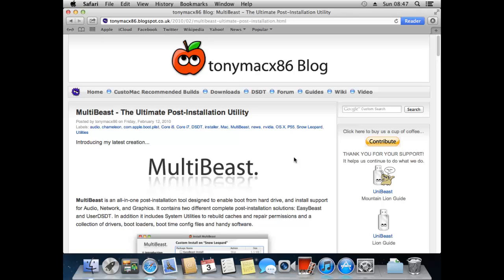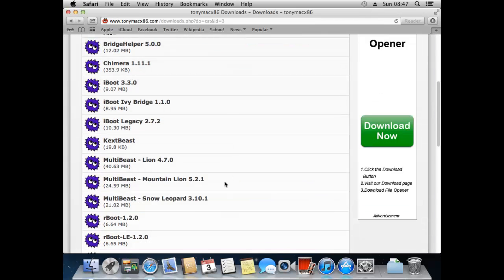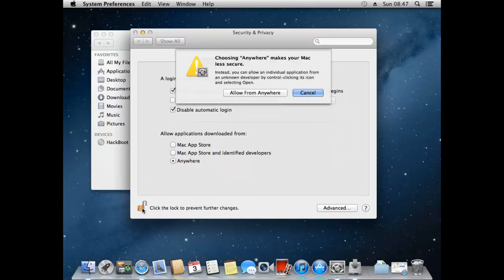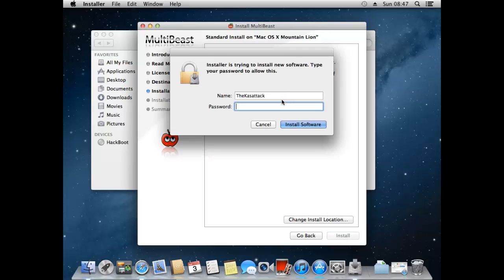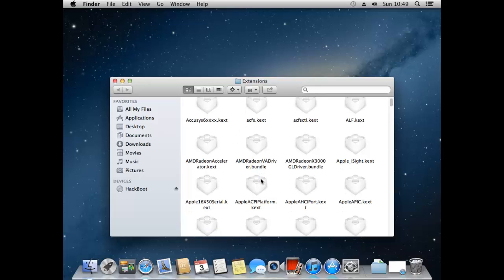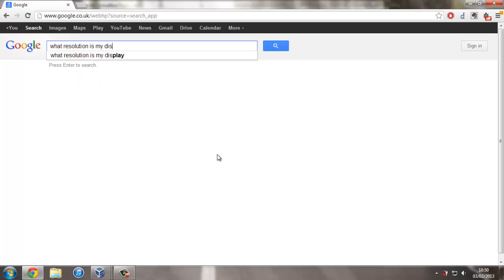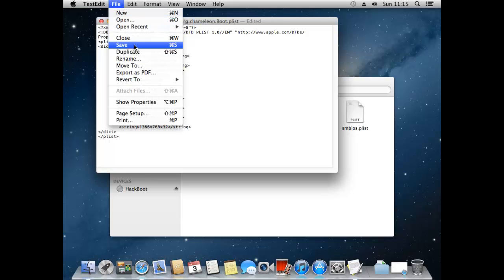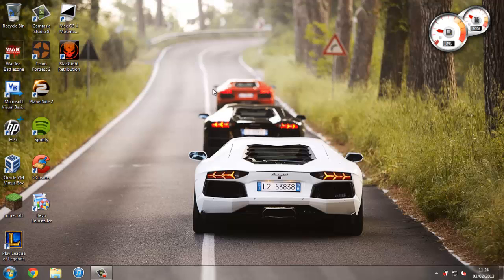Install Mac OS X Mountain Lion within Windows (Part 2)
In the second part of this tutorial we'll be sorting out a few problems that occurred after installation, including the sound, resolution and the boot process.

I hope you've enjoyed these videos - they took a while to put together.

Previous Tutorial: